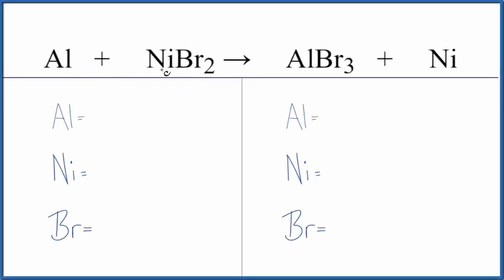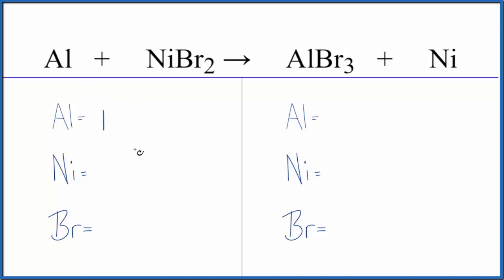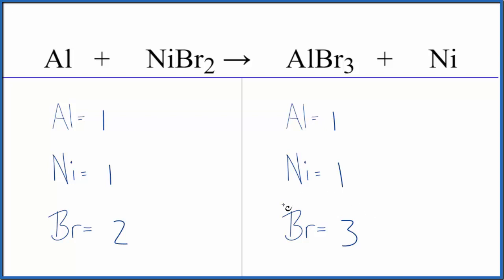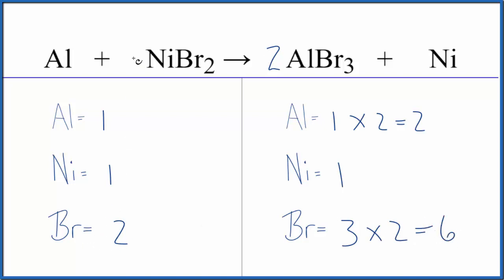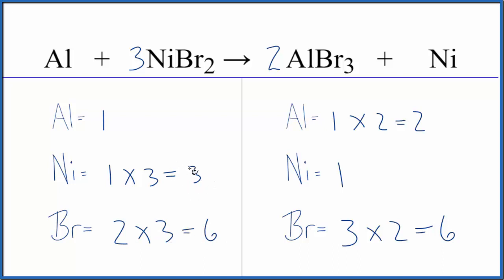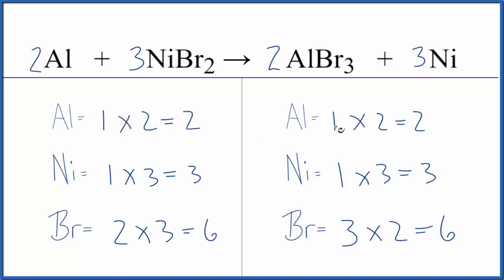How to Balance Al + NiBr2 = AlBr3 + Ni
In this video we'll balance the equation Al + NiBr2 = AlBr3 + Ni and provide the correct coefficients for each compound.

To balance Al + NiBr2 = AlBr3 + Ni you'll need to be sure to count all of atoms on each side of the chemical equation.

Once you know how many of each type of atom you can only change the coefficients (the numbers in front of atoms or compounds) to balance the equation for Aluminum + Nickel (II) bromide.